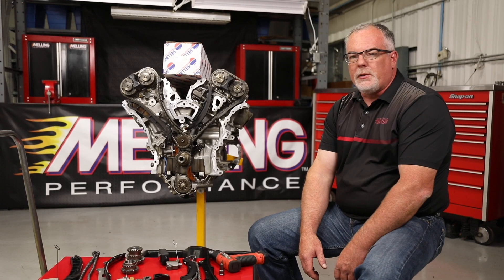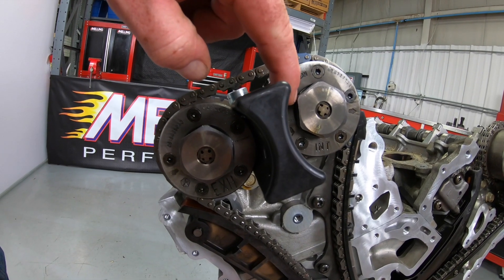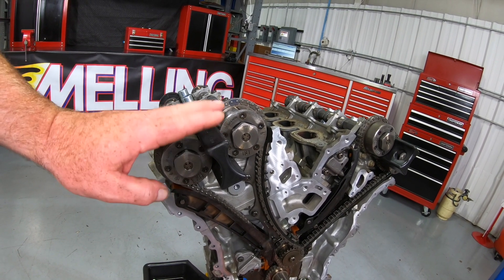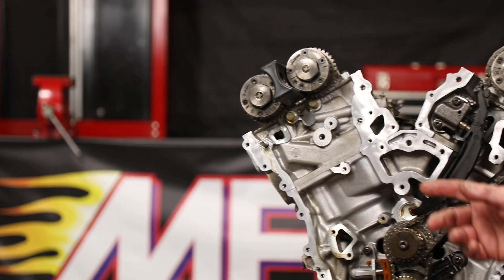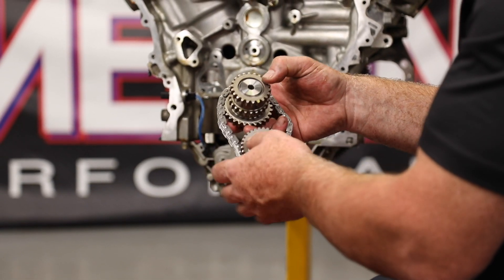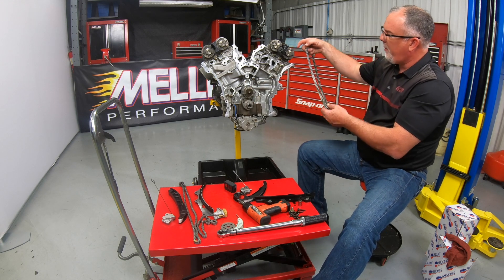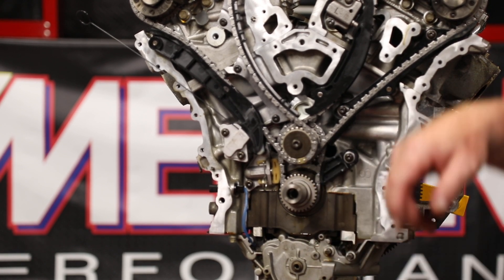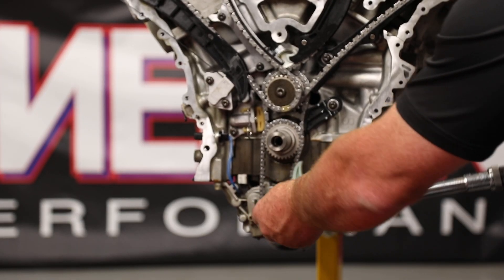Chrysler Pentastar Engine Timing Chain Install tips from Melling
In this video, Melling Tech director Cale talks about the proper procedure for installing the Timing Kit on Chrysler Pentastar engines!

Thank you for your support of Melling Engine Parts for over 75 years!